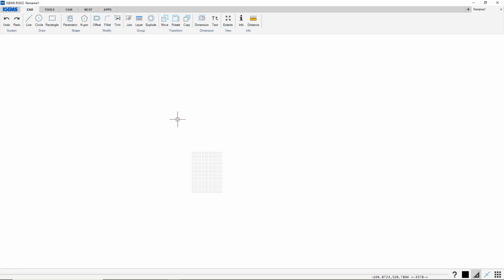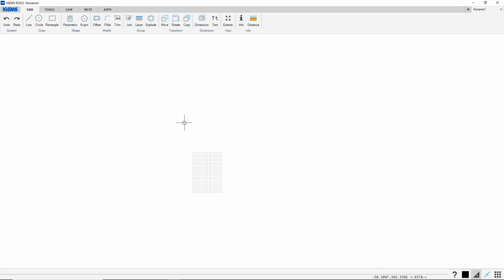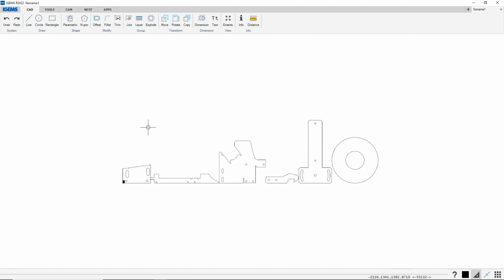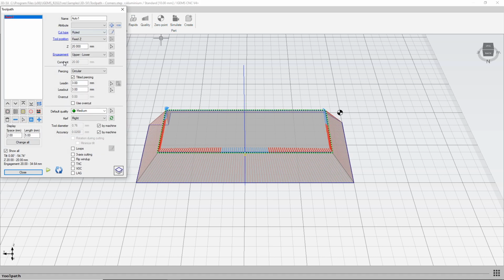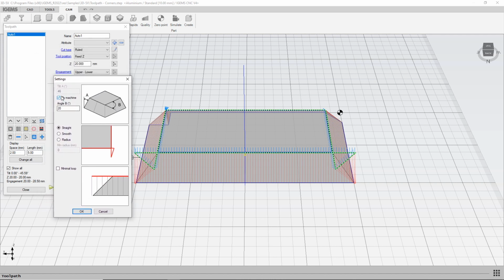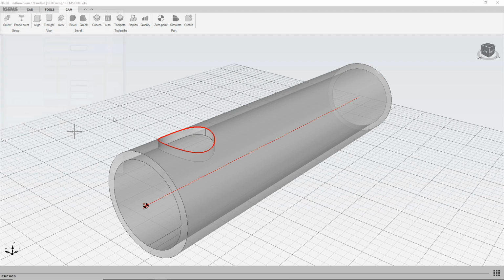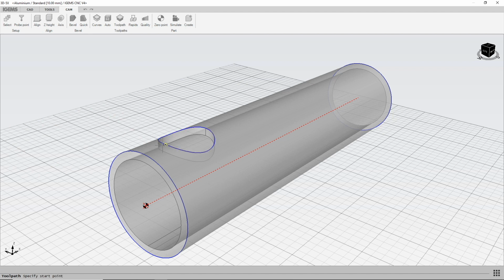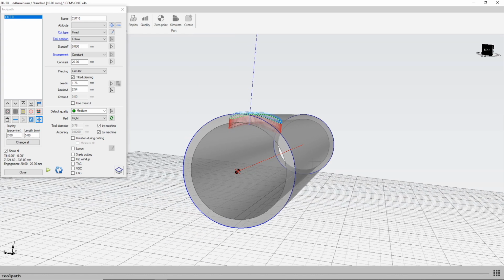IGEMS News 2022.1